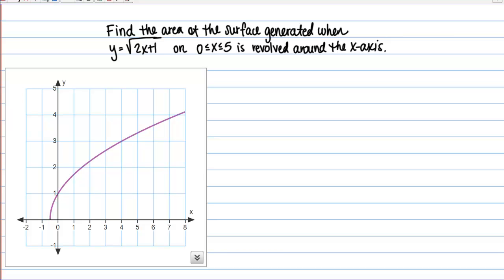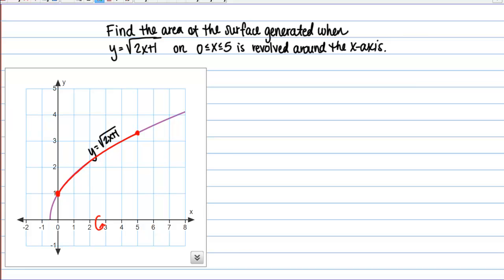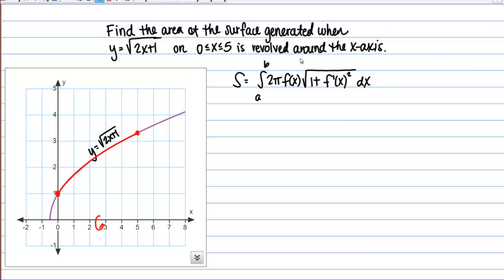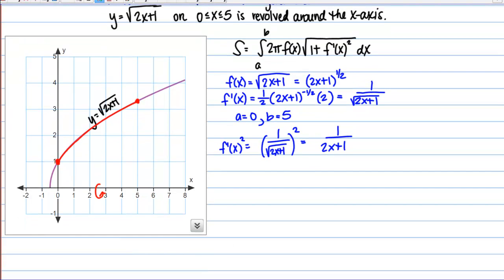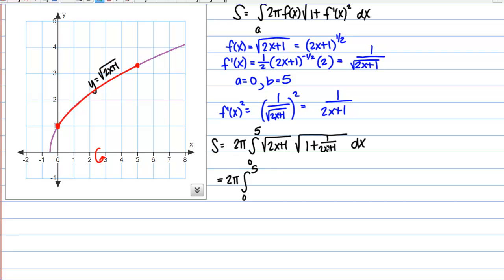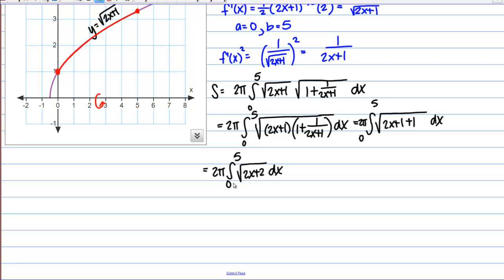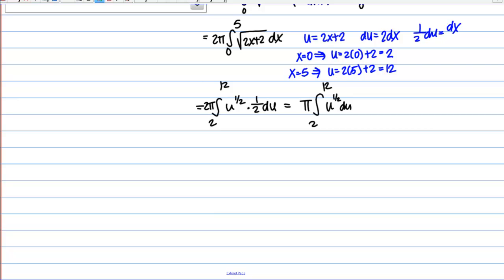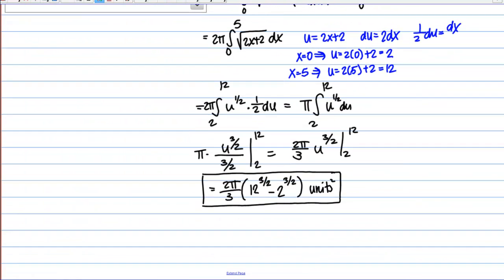Surface Area, Example 1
Finding area of a surface of revolution.